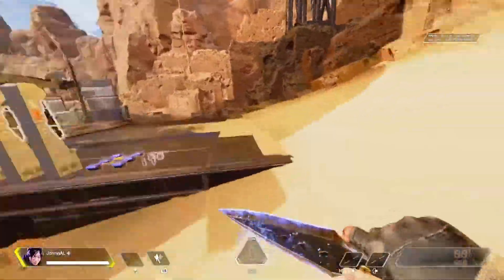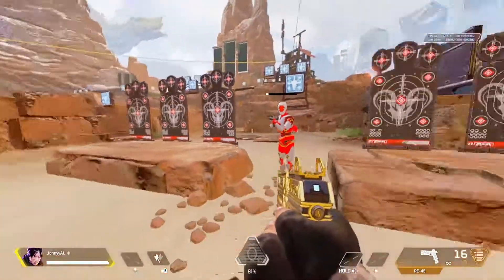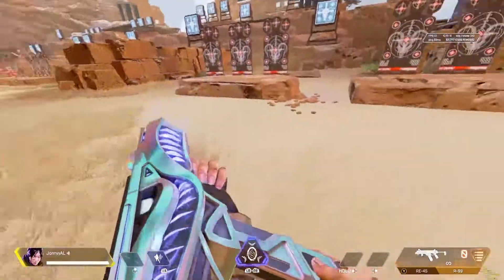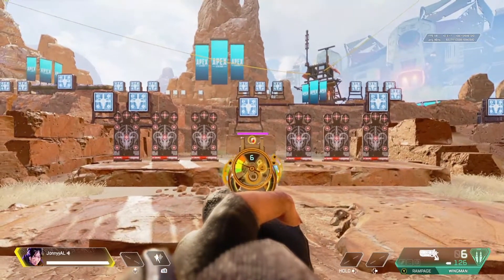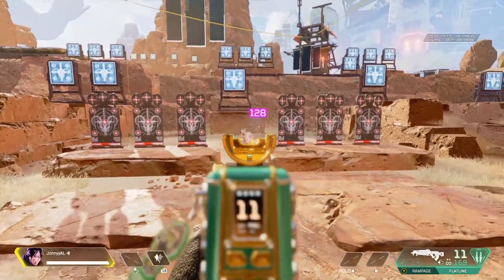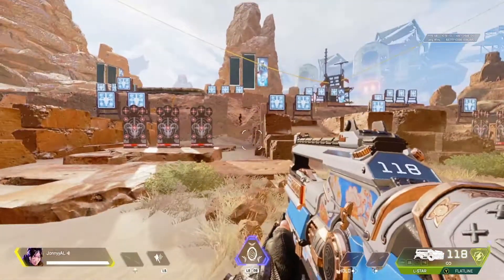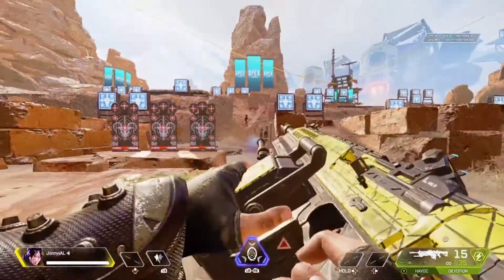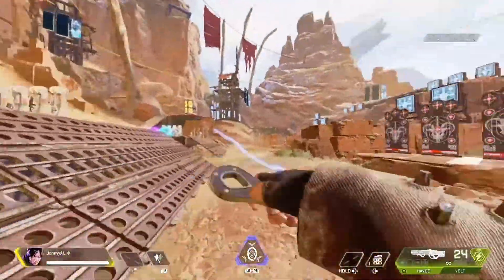Apex Legends How To CONTROL YOUR RECOIL!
MISSING YOUR SHOTS?! Try THIS! | Apex Legends Recoil ULTIMATE Guide